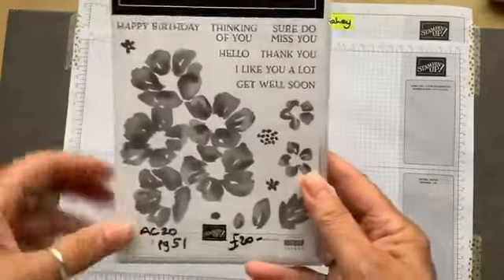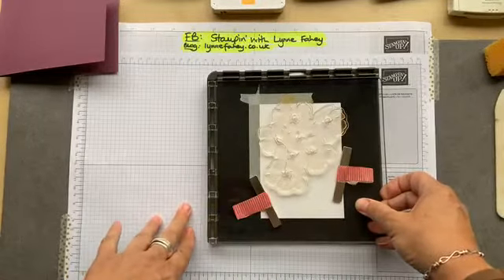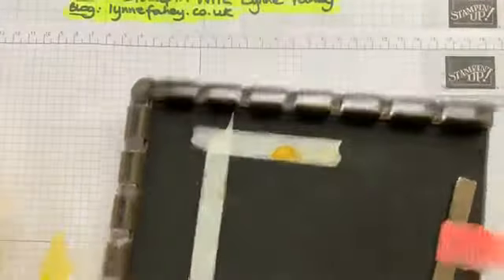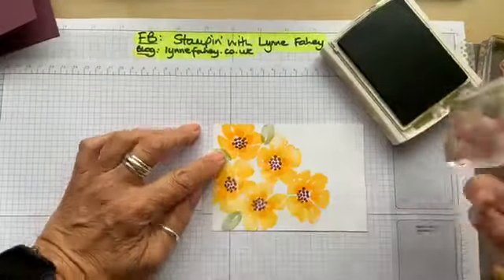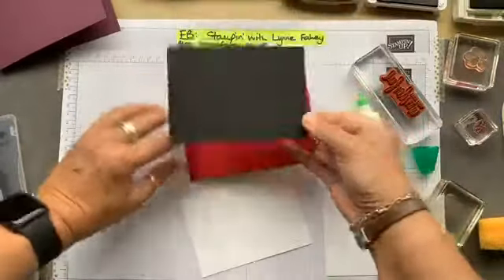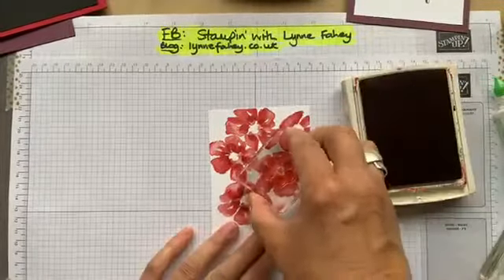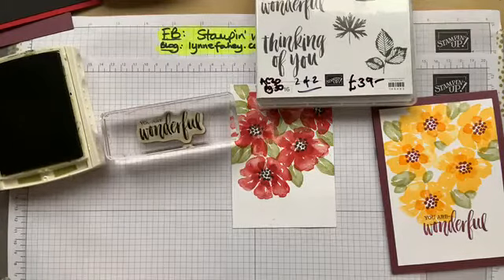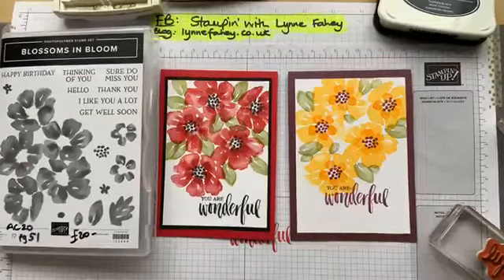NEW product "Blossoms in Bloom" stamp set by Stampin' Up!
Cards made using NEW product "Blossoms in Bloom" stamp set by Stampin' Up!.